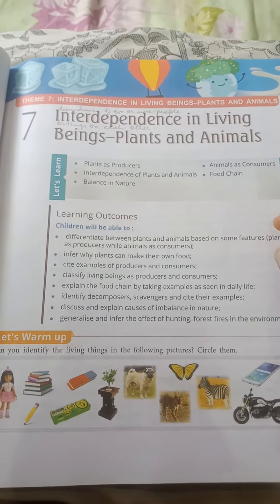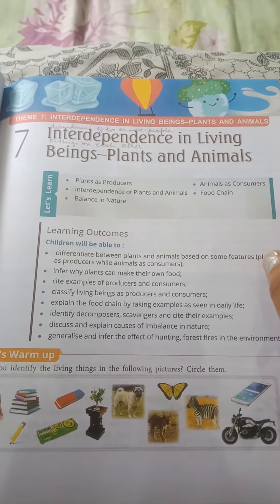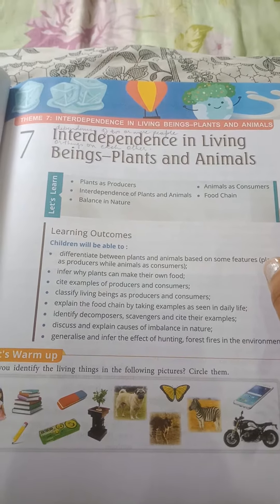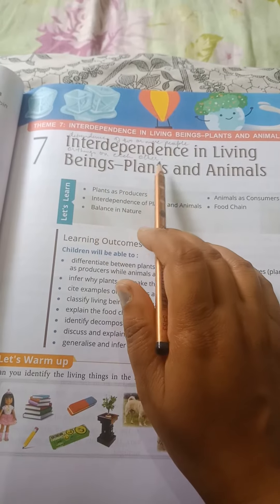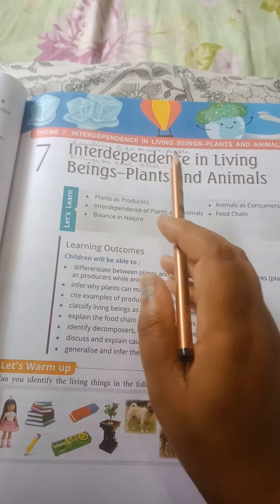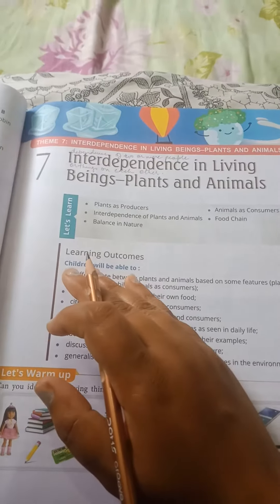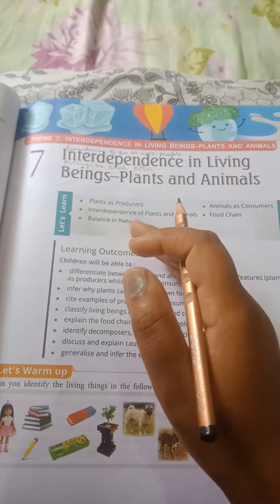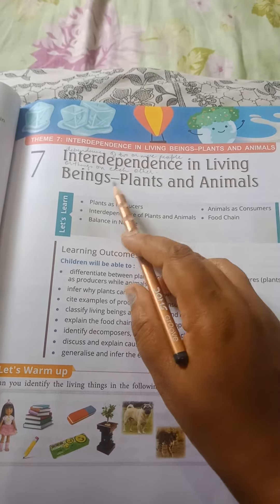class 5||ch-7||part-1||IKVICTORY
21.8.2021